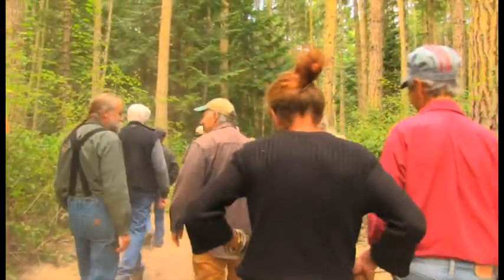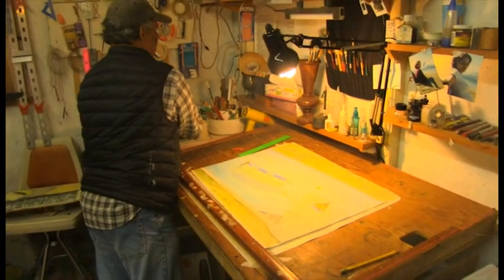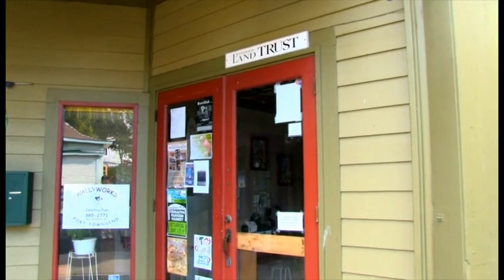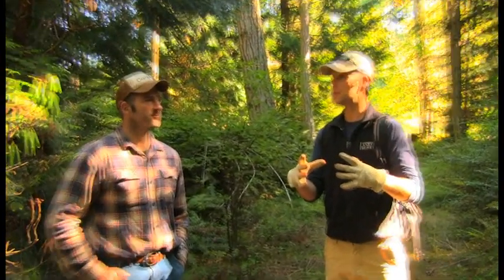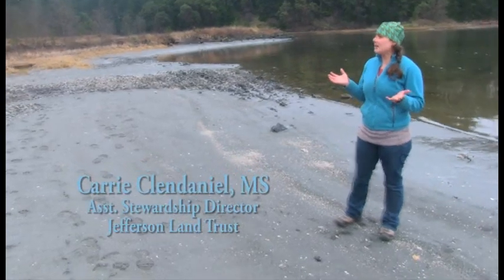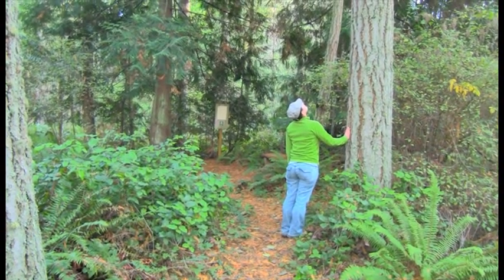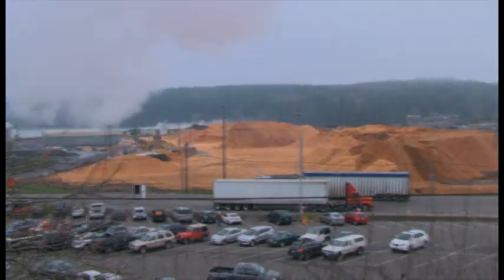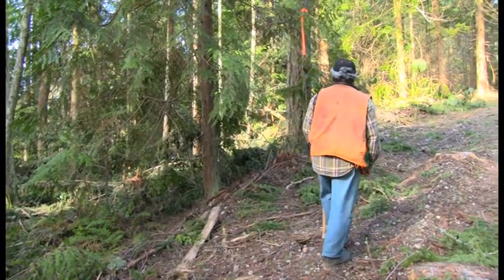A LIGHT IN THE FOREST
"A LIGHT IN THE FOREST" produced by KnightVision for Jefferson Land Trust